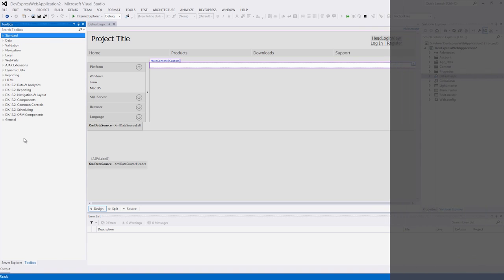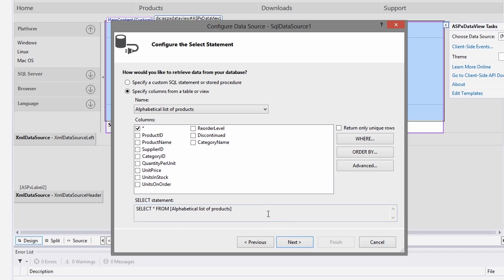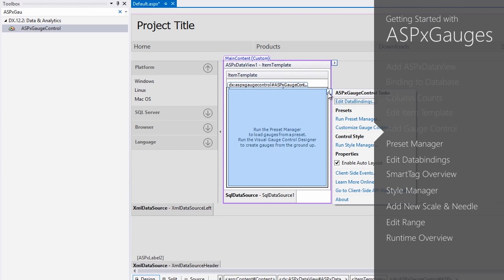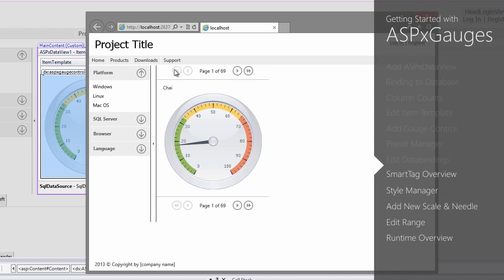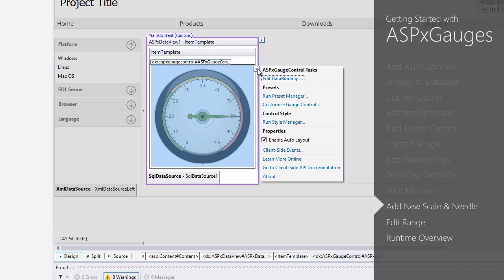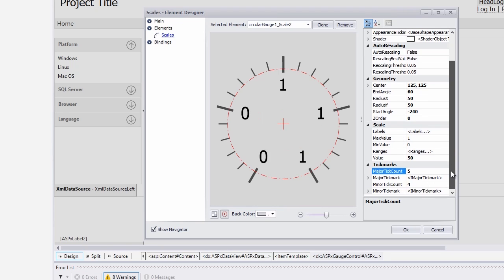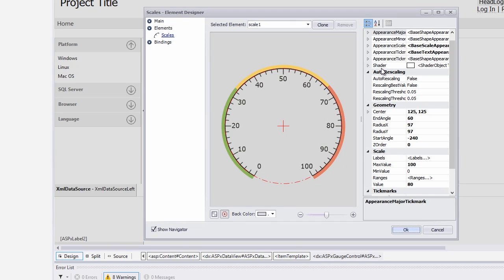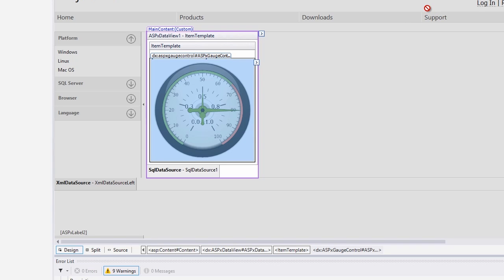DevExpress ASP.NET: Getting Started with ASPxGauges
This video walks you through the steps to get started using our gauge control.